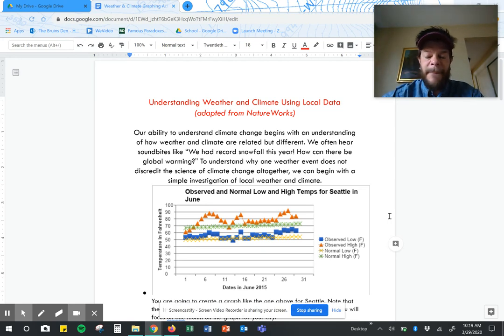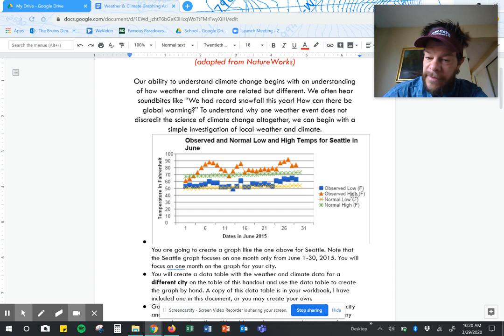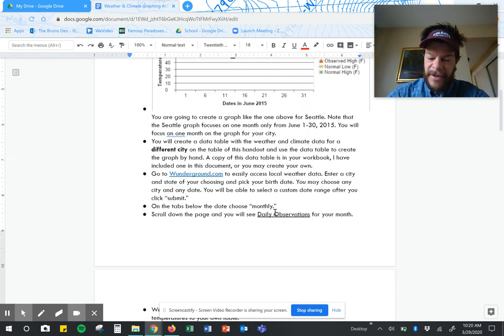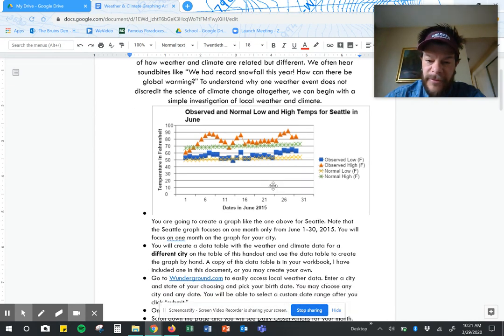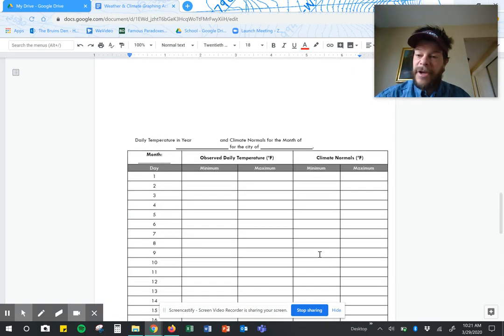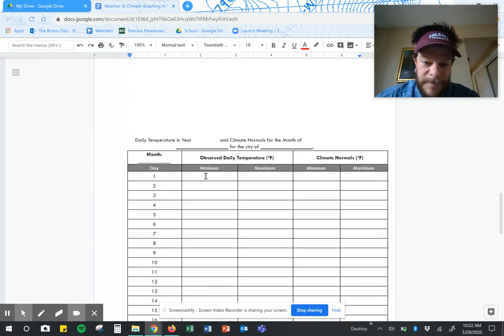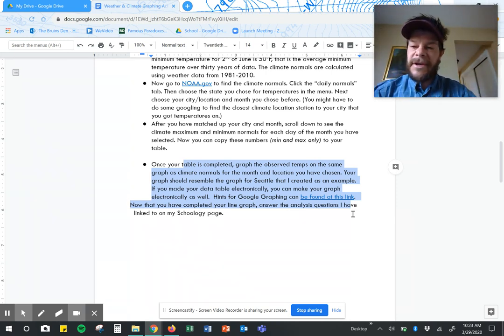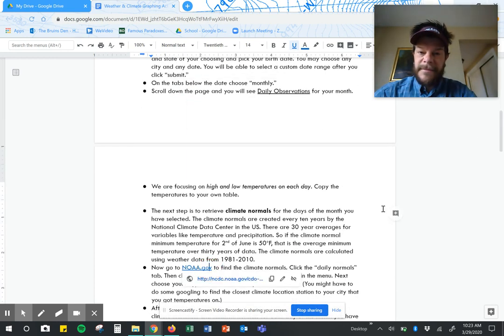Weather and Climate Graphing Activity Explanation